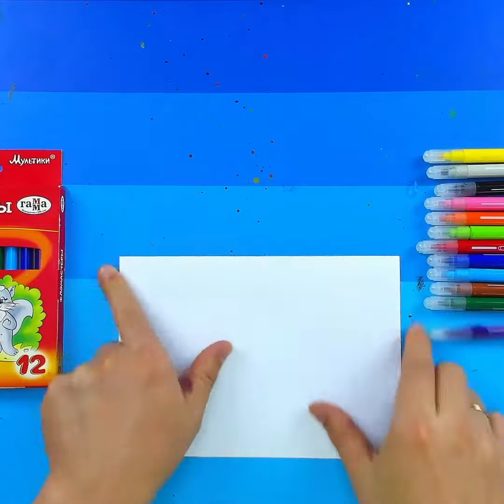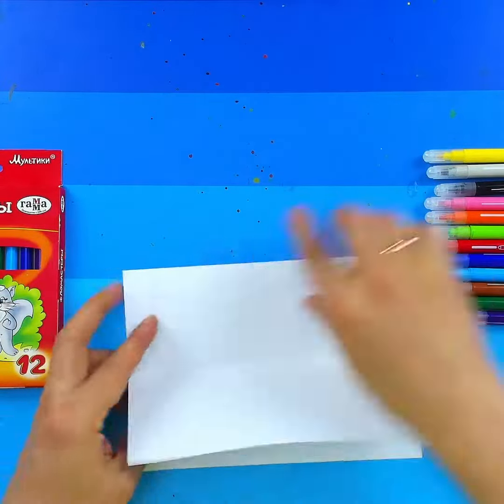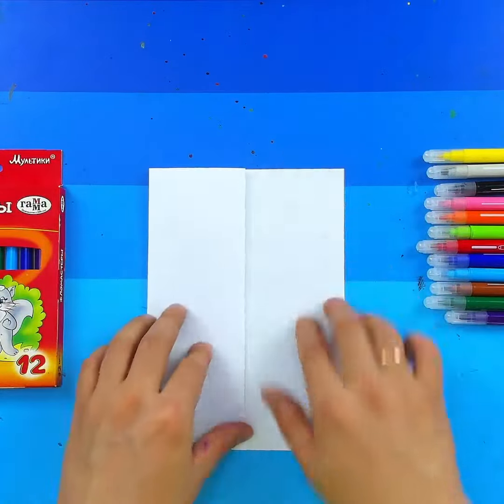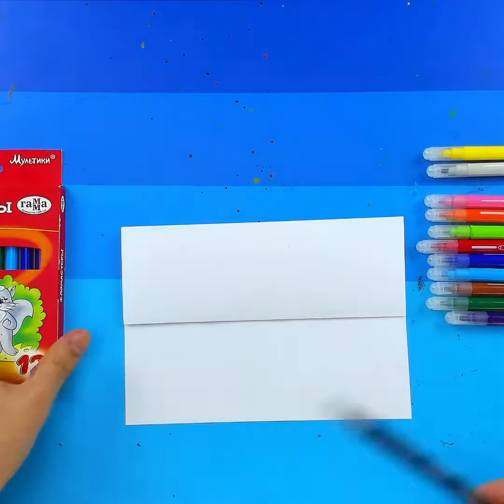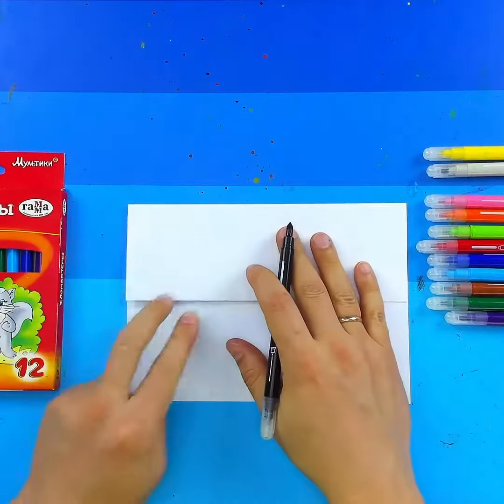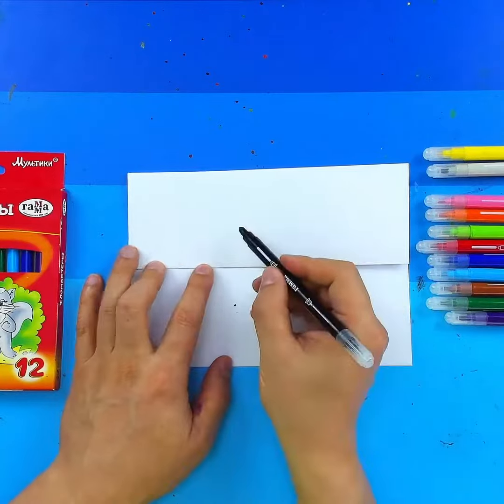Folding Surprise - How to draw a Shark with teeth and Fish